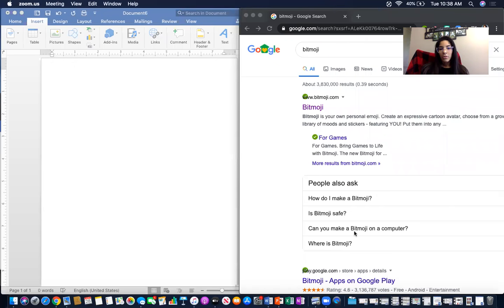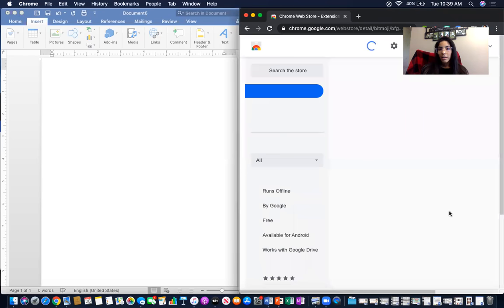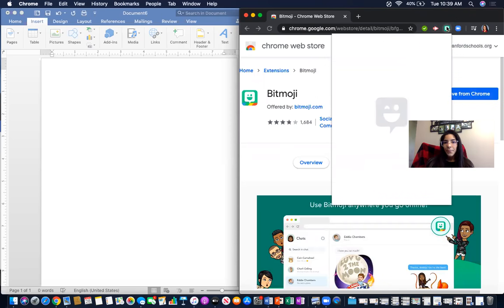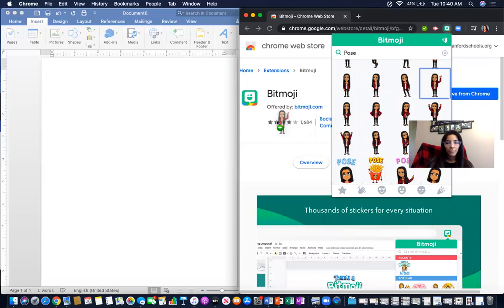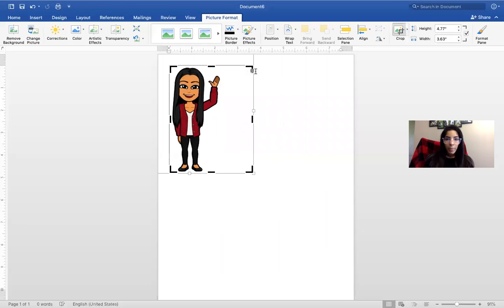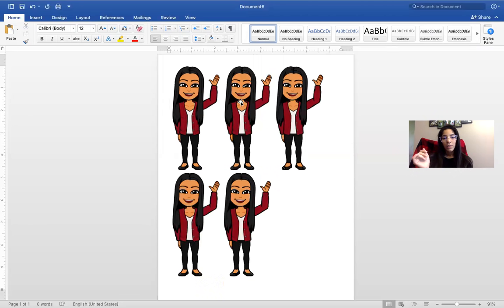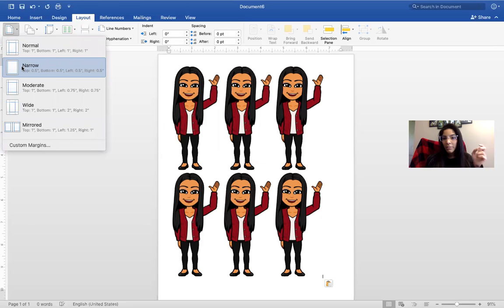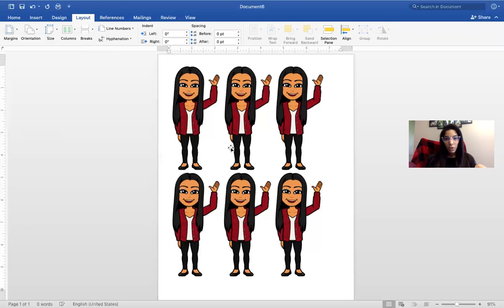How to Make A Flat Teacher Bitmoji Project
I used Zoom to record this video. I used Bitmoji and Microsoft Word to complete this project. Hope it helps! :) I used KG Fonts to make my thumbnail.
You can find the poem and the letter I sent to my students below. :)